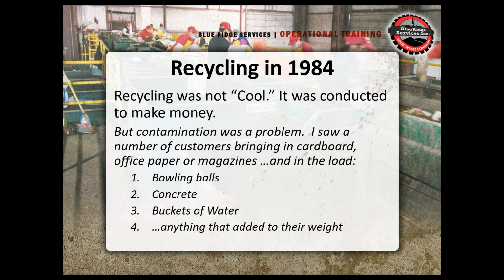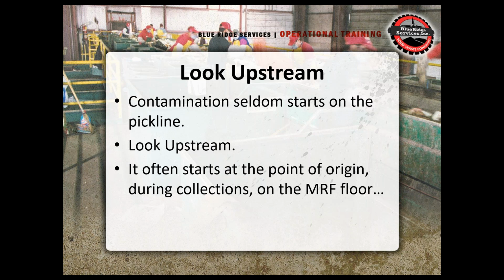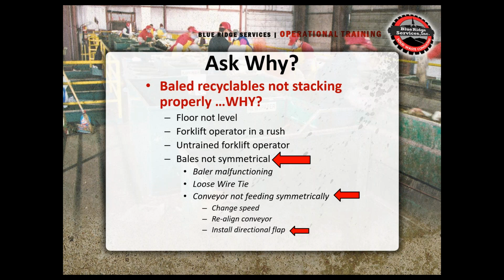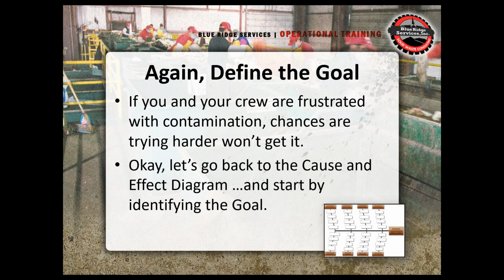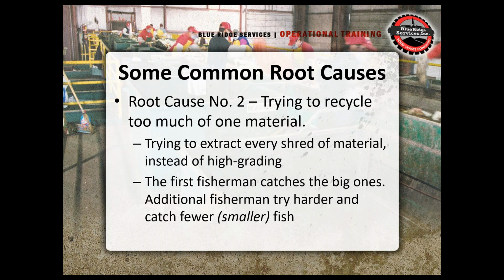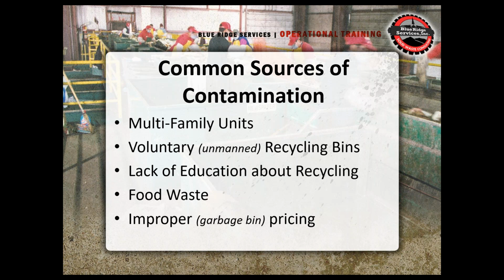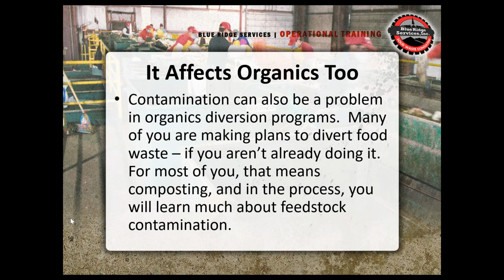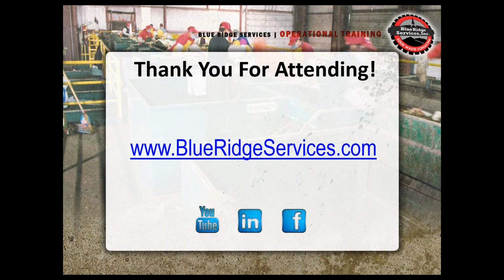Increasing MRF Efficiency: How to Minimize Contamination by Preventing it at Your Front Door